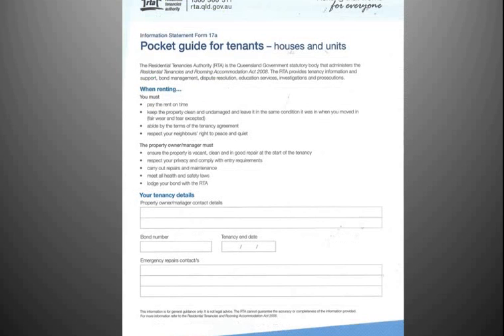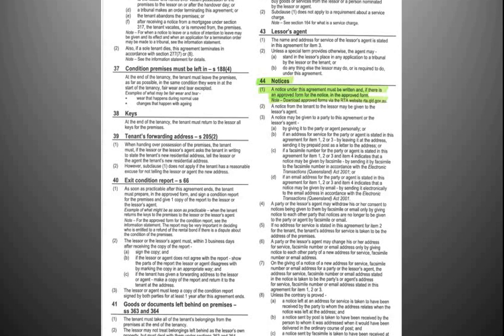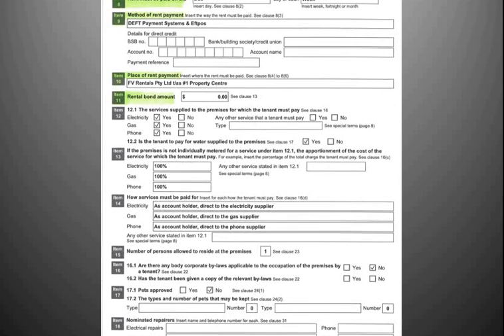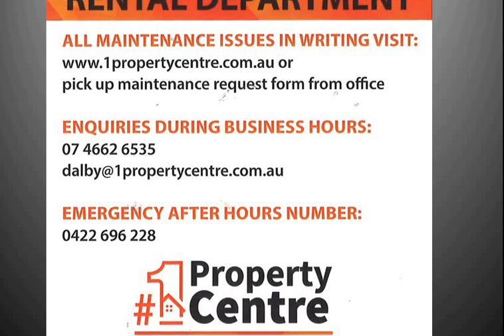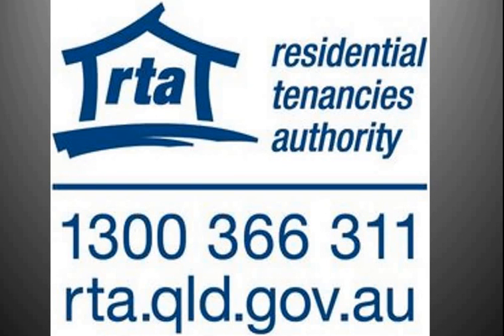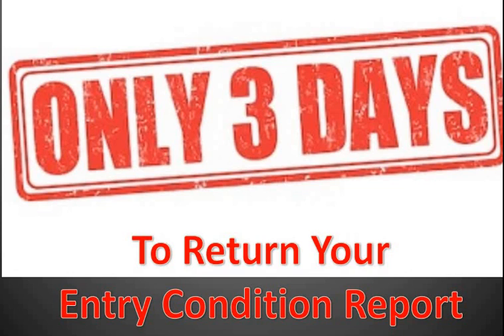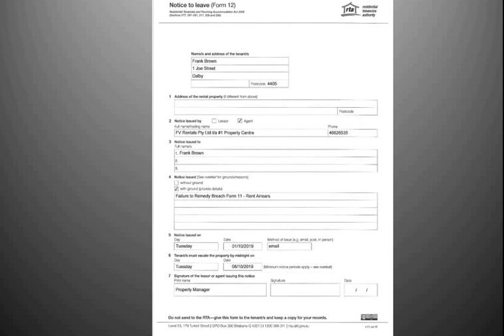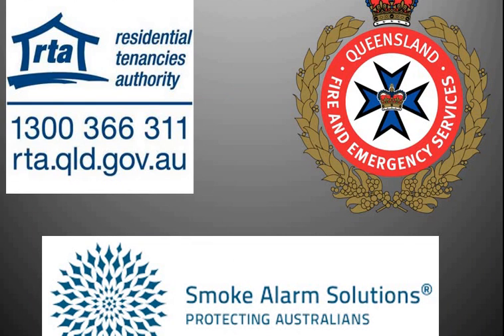#1 Property Centre Lease Sign Video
Signing your lease via Docusign?  Please watch this short video which explains your General Tenancy Agreement and renting with us at 1 Property Centre.